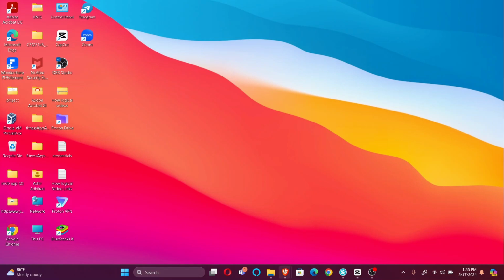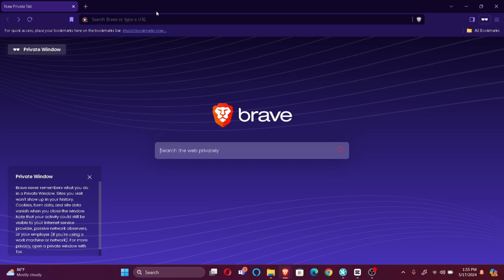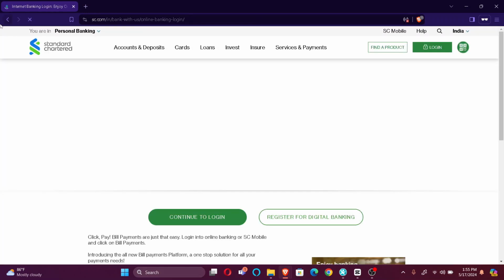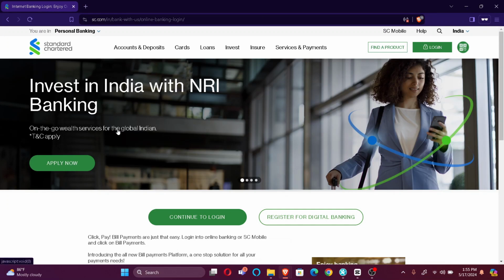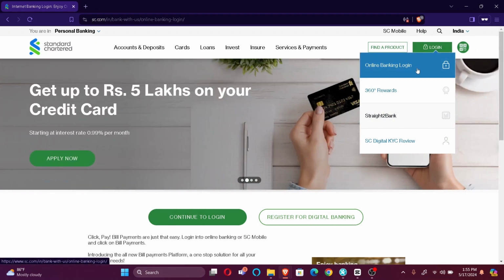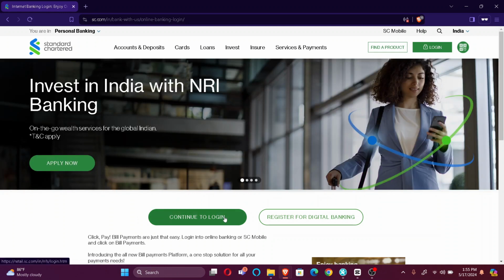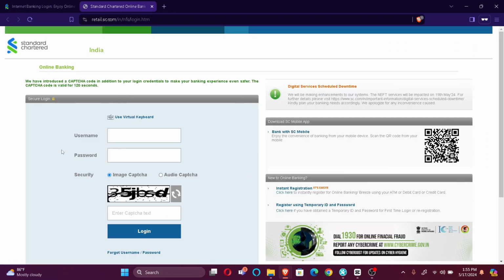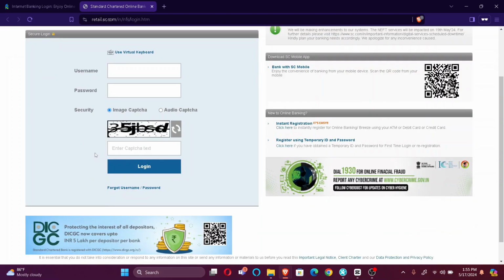Standard Chartered Login | How to Sign into Standard Chartered Online Banking Account in 2024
Watch this tutorial to understand how to login to Standard Chartered Online Banking account. Follow our step-by-step guide to ensure a smooth and secure login experience, enabling you to access your banking services online.